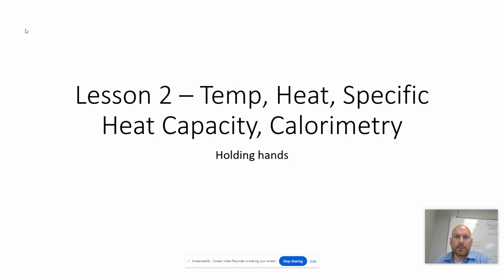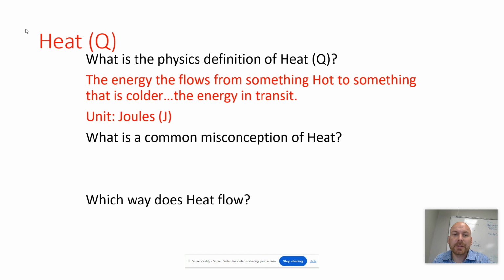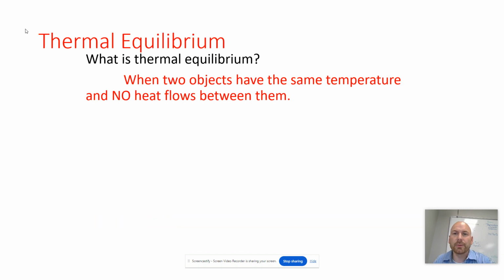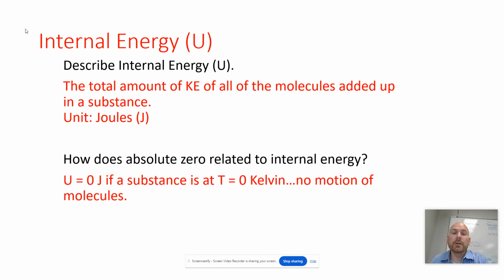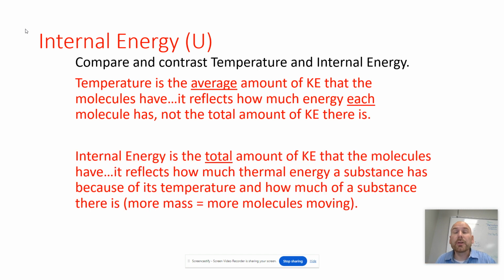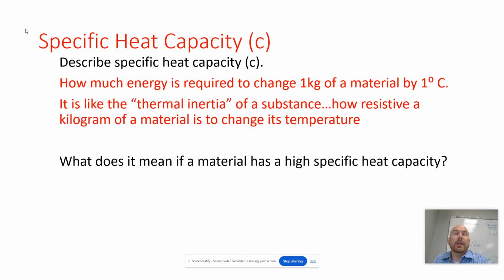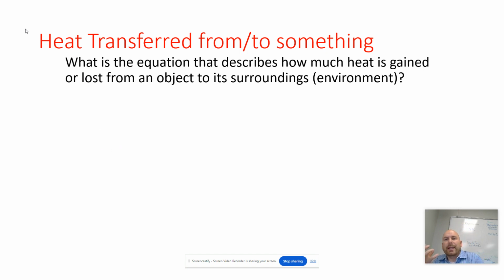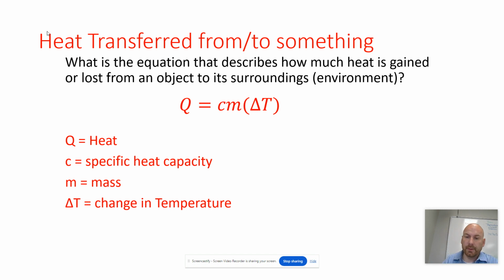Heat, Internal Energy, & Specific Heat Capacity Pre-Quiz